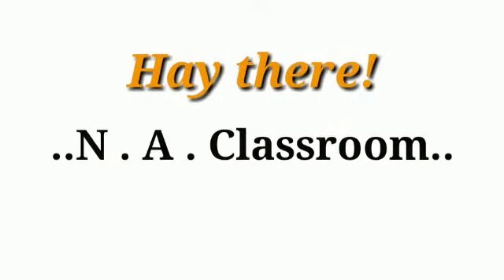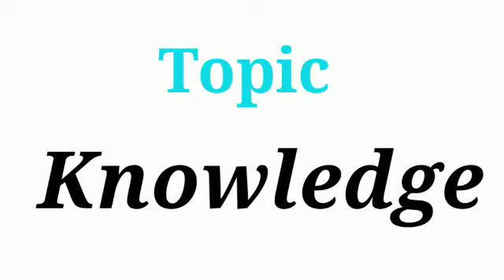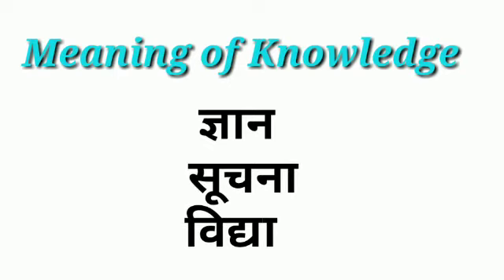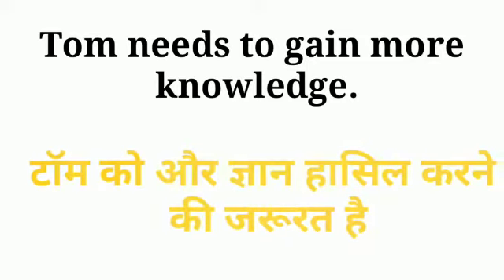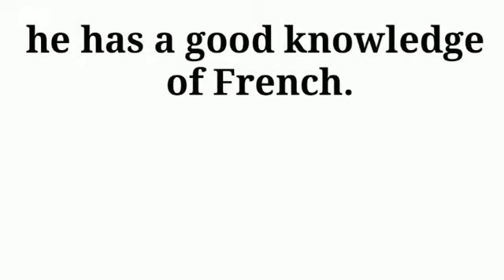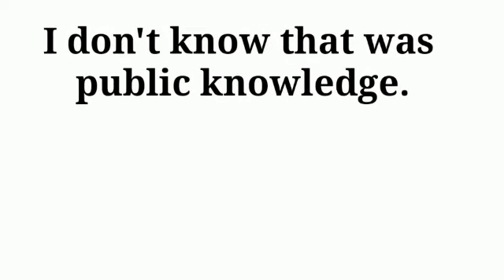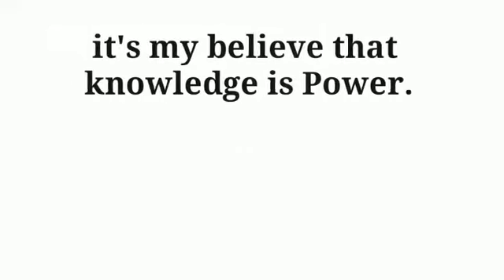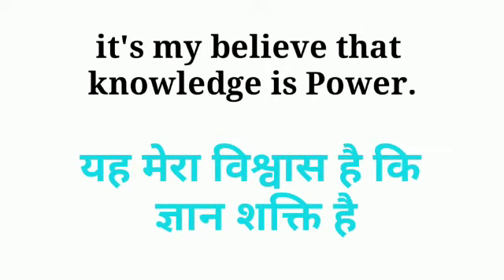Knowledge meaning in hindi|general hindi arth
knowledge meaning in hindi||general hindi arth|knowledge meaning in hindi||Knowledge hindi means